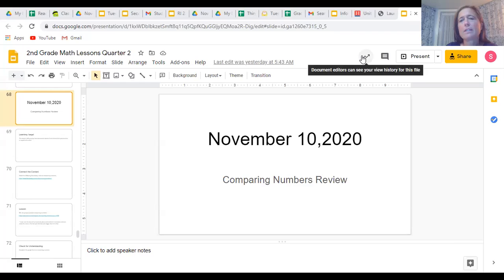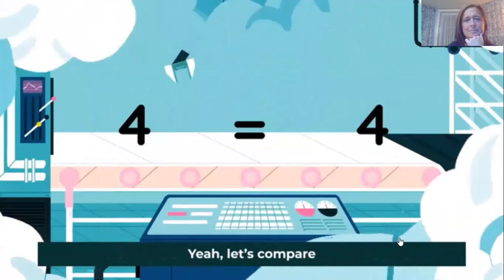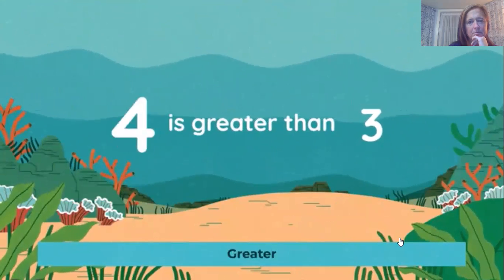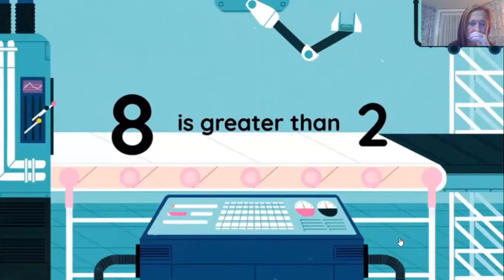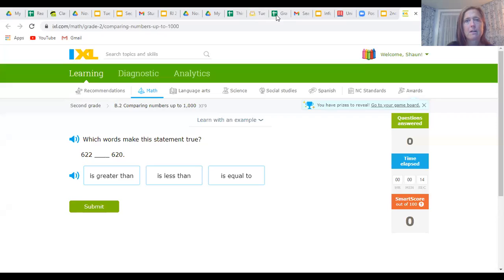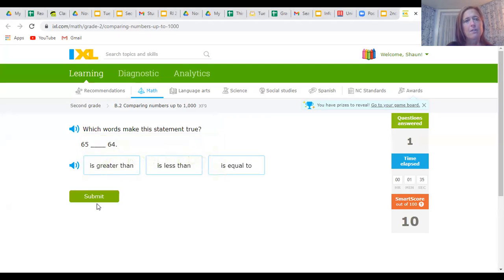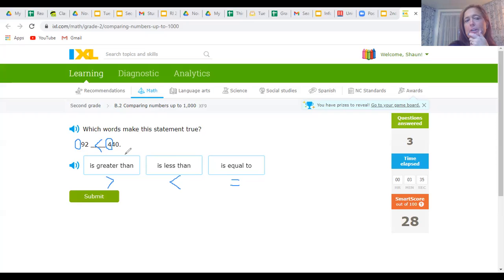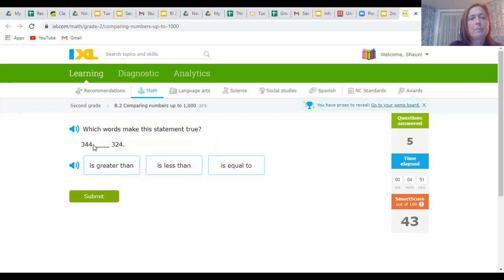2nd Grade math lesson November 10